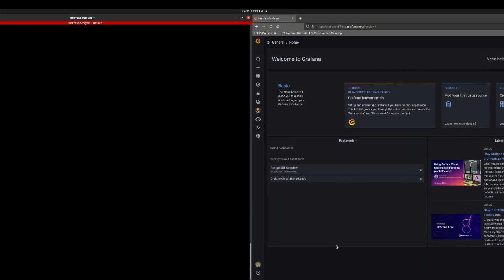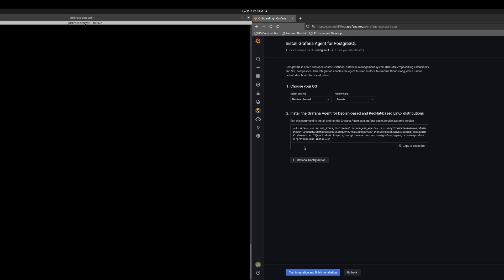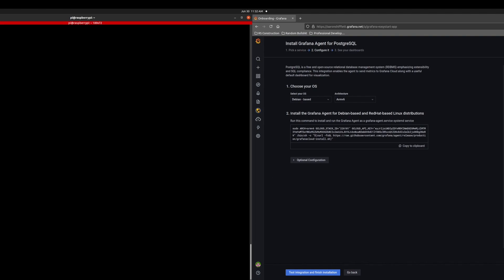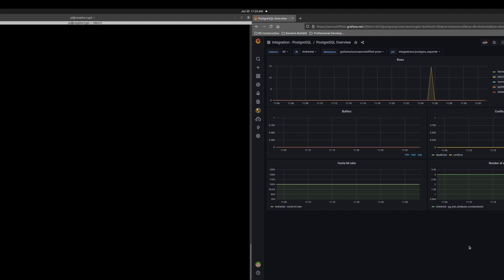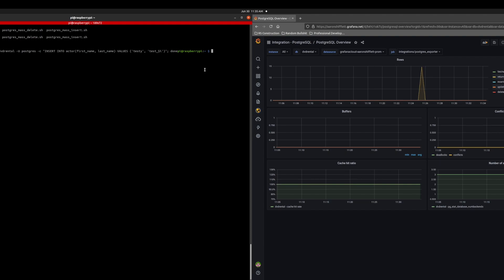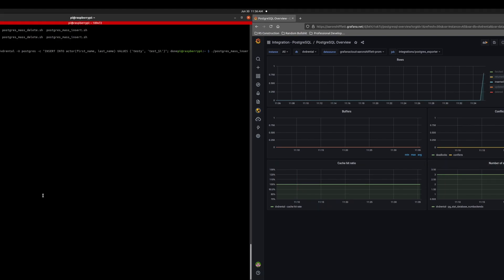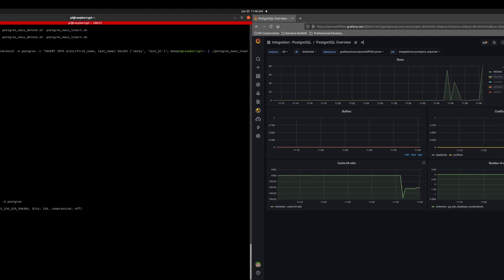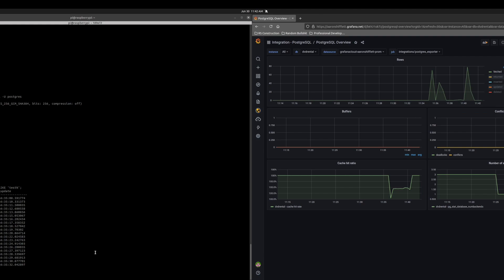Getting Started with Grafana Cloud: Postgres Integration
Learn how to quickly monitor a PostgreSQL database using the Grafana Cloud.